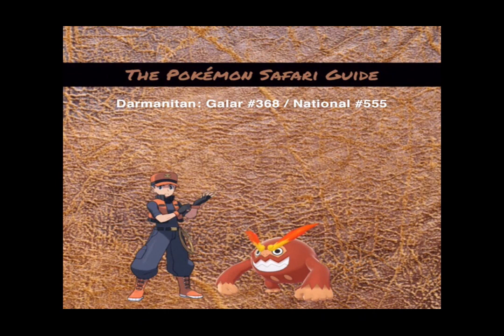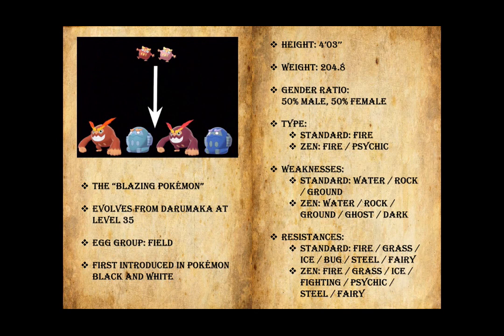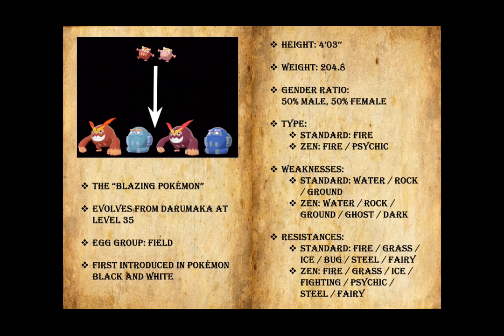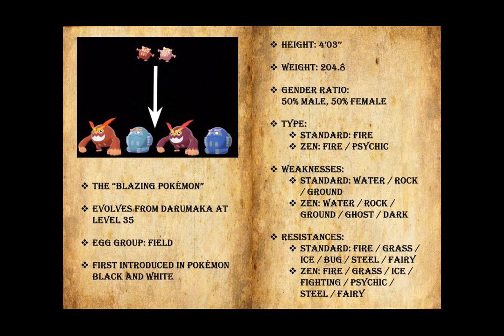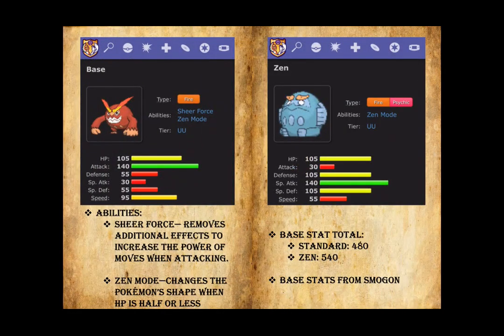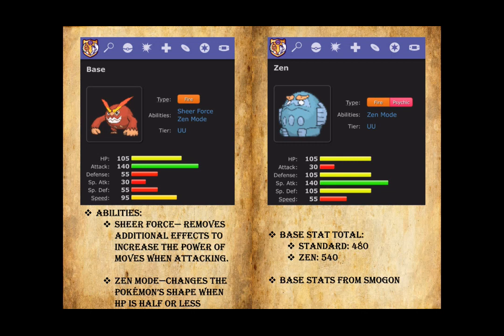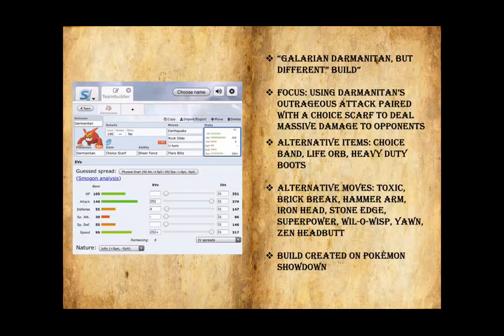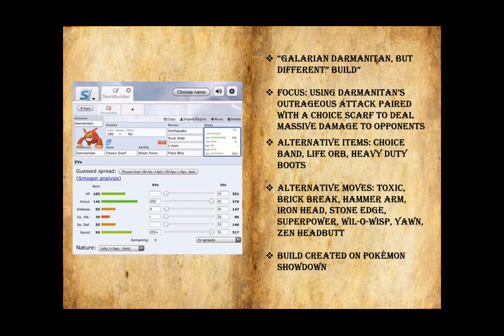The Pokémon Safari Guide: #555 Darmanitan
Episode 15: #555 Darmanitan

Fun facts, tricks, tips, and a basic competitive build guide for all of your favorite Pokemon!

Welcome Passengers to Couch Pilot Games.

Fasten your seat belts and get ready for a fun ride.
Couch Pilot games is proud to welcome you to our channel.

About:

Couch Pilot Trevor, Jack, and Maddy are casual content creators for a variety of games. Currently, the Couch Pilots are playing Pokémon Sword and Shield, Mario Party, and Apex.

We often include some of our great friends and family to join us on the videos create. Be sure to check out John Henry in the Pokemon Videos and Dillon in the Mario Party Series.

Currently, Trevor and Jack, along with other talented trainers, are invested in a Pokémon Competitive Singles Draft League where bragging rights are on the line.

The Couch Pilots are know for their high energy, comedic attitudes, friendliness, and willingness to share their enjoyment with others.